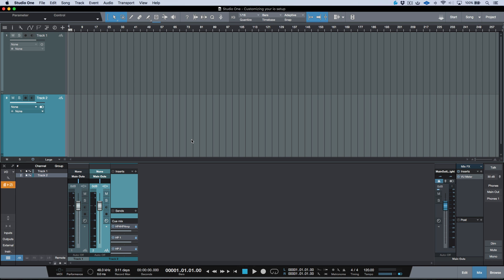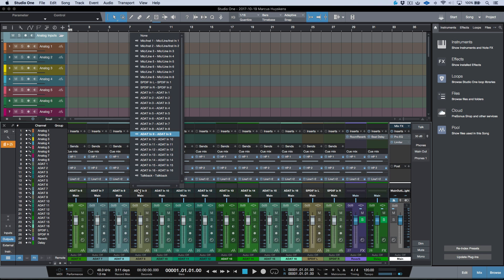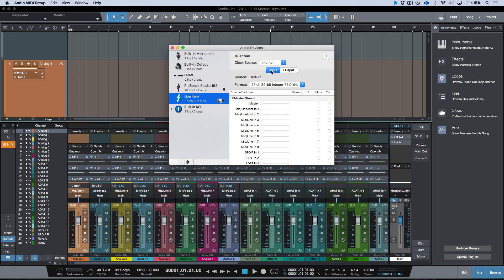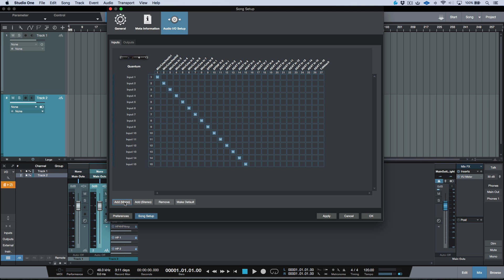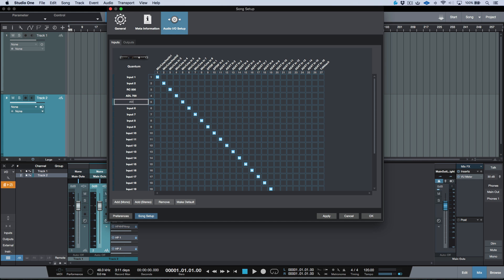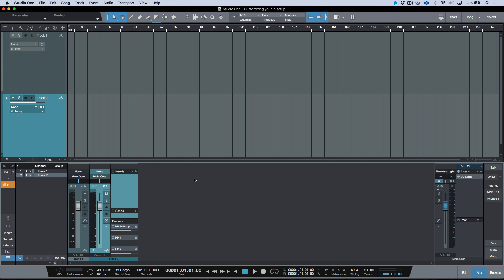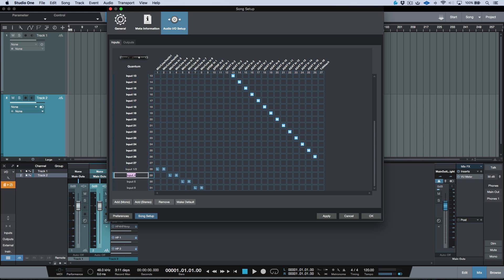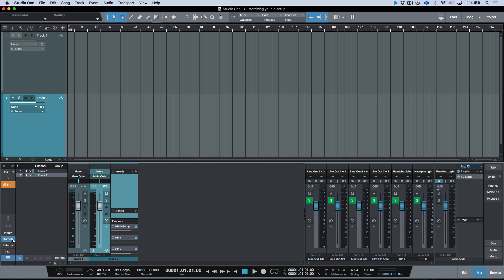Customizing The Audio I/O Setup For Your Interface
Getting your hardware and software optimized for the way you want to work is critically important. Here's how to customize the I/O in Studio One into a configuration that works best for you! This video applies to the Quantum series and Studio 192 series interfaces.